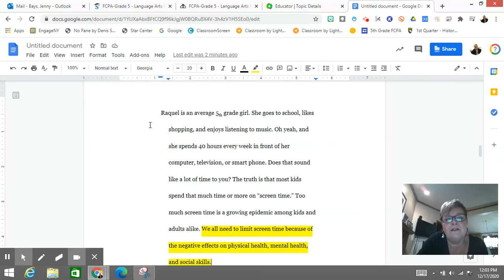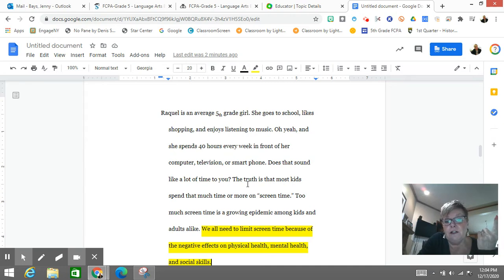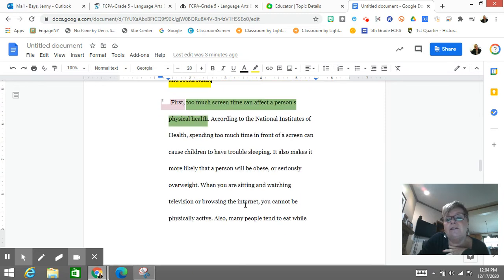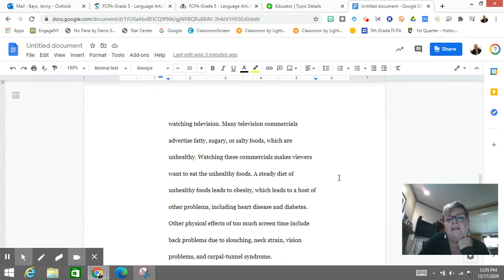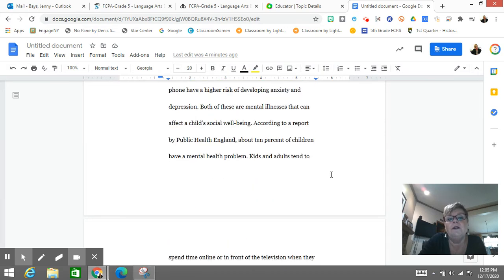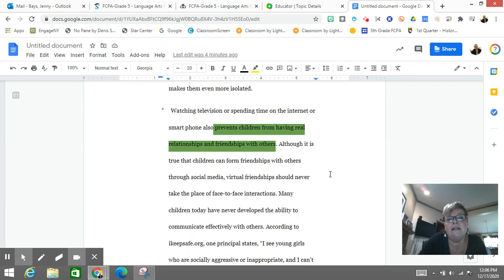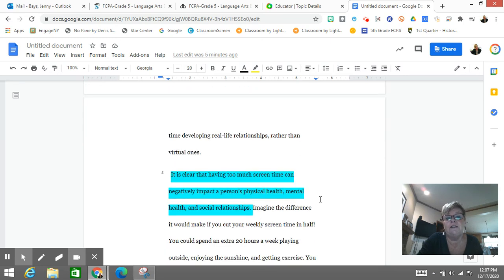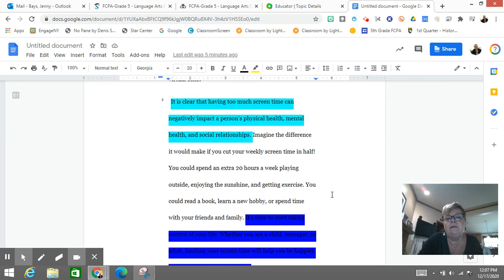close look at persuasive essay